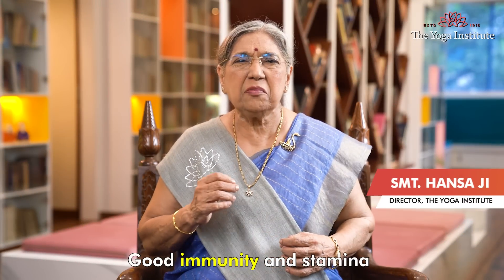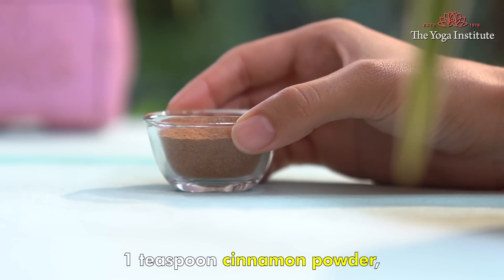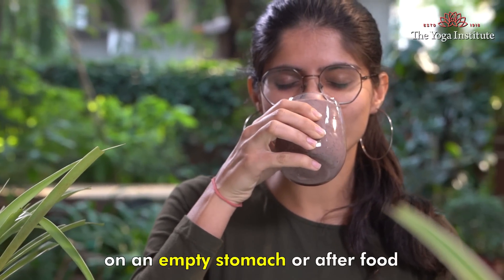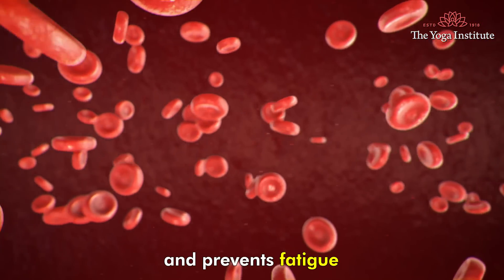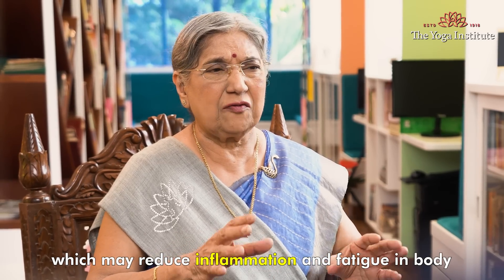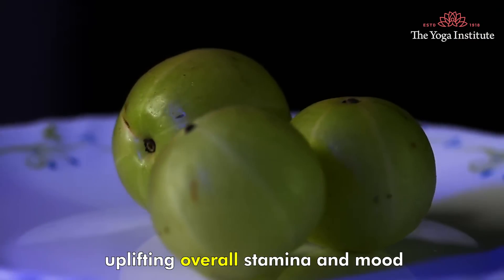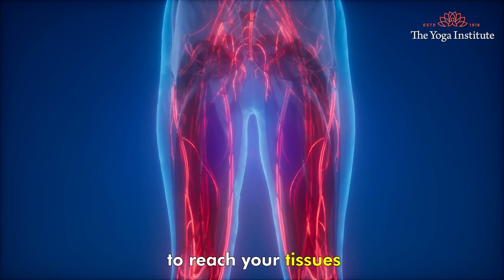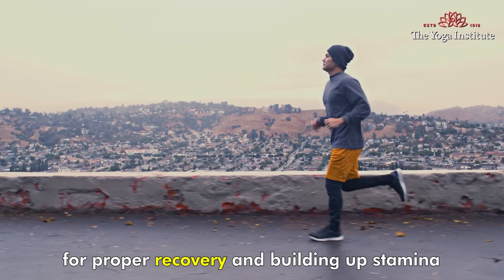How To Boost Immunity & Improve Stamina Naturally | 2 Healthy Drinks To Boost Your Overall Health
Drink these revitalizing drinks to fight infections and retain your stamina on a daily basis. Our goal is to make good health a priority, promote well-being and make this world a healthier place to live in.